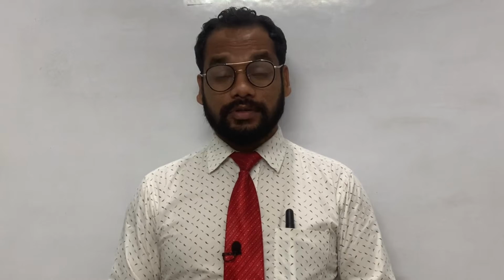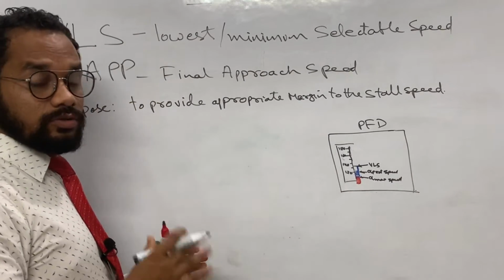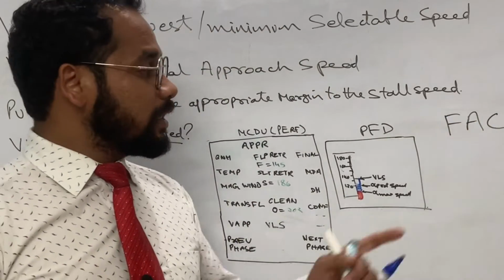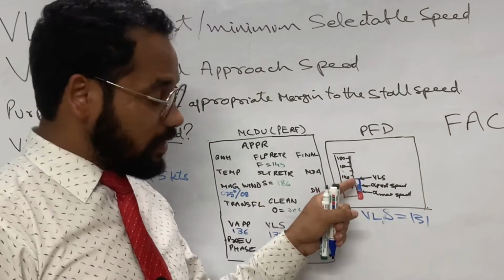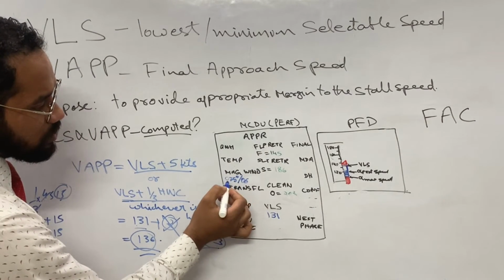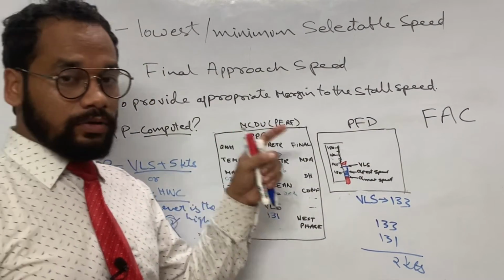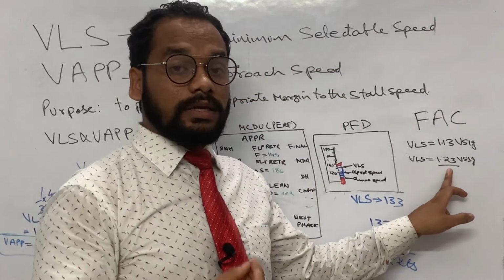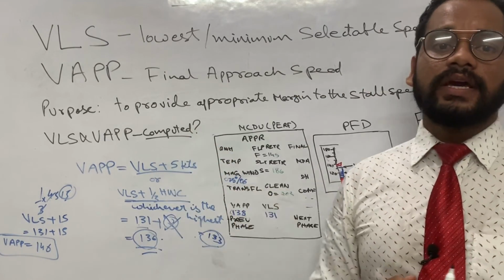Airbus A320 - VLS-Lowest Selectable Speed| VAPP-Final ApproachSpeed|VLS & VAPPCalculation Indication